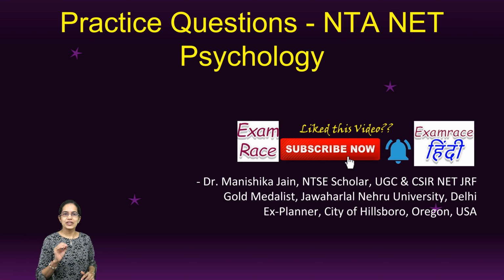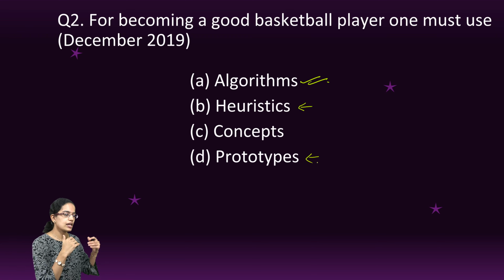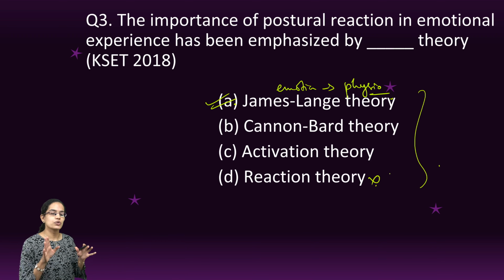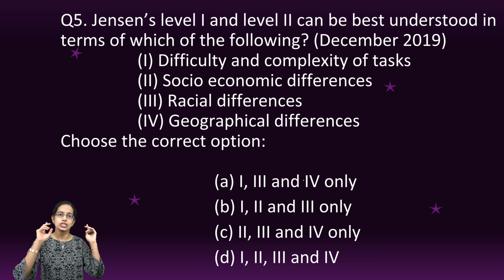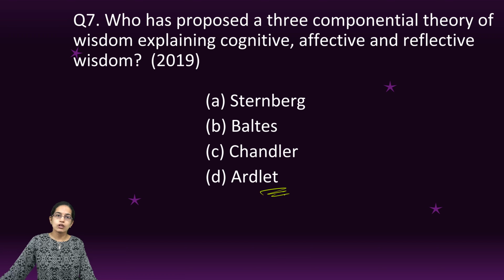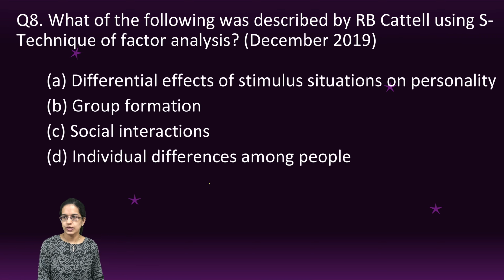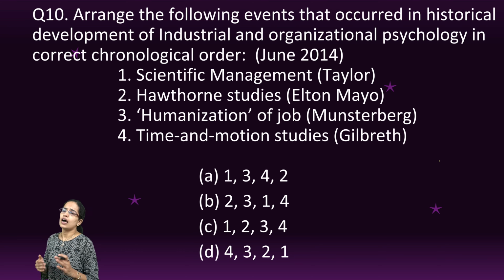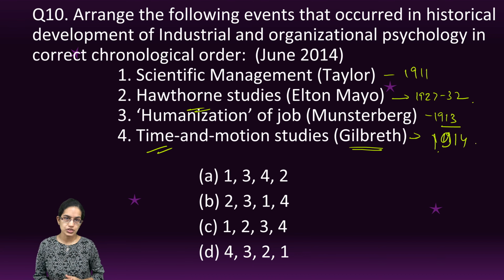Psychology NET JRF (Expected Questions| What to Read - 2020 Exam) - Sample Past Paper Questions(2/2)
Q1. Critical thinking and creativity can be increased by the following strategies (KSET 2018)
                 1. Adopting a critical perspective
                 2. Thinking divergently
                 3. Use analogies
                 4. Mental set

Q2. For becoming a good basketball player one must use (December 2019)

                               (a) Algorithms
                               (b) Heuristics
                               (d) Prototypes

Q5. Jensen’s level I and level II can be best understood in terms of which of the following? (December 2019)
                  (I) Difficulty and complexity of tasks
                  (II) Socio economic differences
                  (III) Racial differences
                  (IV) Geographical differences
Choose the correct option:

                                    (a) I, III and IV only
                                    (b) I, II and III only
                                    (d) I, II, III and IV
Q8. What of the following was described by RB Cattell using S-Technique of factor analysis? (December 2019)

       (a) Differential effects of stimulus situations on personality
       (b) Group formation
       (d) Individual differences among people

Q9. Mr. A approached the therapist for anger management. After Mr. A narrated an incident in which he experienced anger, which of the following is the most appropriate way of further questioning at initial level?

          (a) Could you please tell me why did you get angry?
          (b) Could you please explain what made you angry?
          (c) Please help me to understand whom did you get angry?
          (d) Please explain how did you feel when you were angry?

Q10. Arrange the following events that occurred in historical development of Industrial and organizational psychology in correct chronological order:  (June 2014)
                    1. Scientific Management (Taylor)
                    2. Hawthorne studies (Elton Mayo)
                    3. ‘Humanization’ of job (Munsterberg)
                    4. Time-and-motion studies (Gilbreth)

0:00 Practice Questions - NTA NET Psychology
0:04 Critical thinking and creativity can be increased by the following strategies (KSET 2018) 1. Adopting a critical perspective
0:37 For becoming a good basketball player one must use (December 2019)
1:24 The importance of postural reaction in emotional experience has been emphasized by theory (KSET 2018) ta James-Lange theory (b) Cannon-Bard theory (c) Activation theory (d) Reaction theory
2:15 "Value of behavior to the organism, its evolutionary history, and its causation in terms of stimulus, hormonal and neurological events" has been area of study of which of the following? (December 2019)
2:46 Jensen's level I and level Il can be best understood in terms of which of the following? (December 2019) (1) Difficulty and complexity of tasks (11) Socio economic differences
3:44 The concept of divergent thinking was first proposed
3:58 Who has proposed a three componential theory of wisdom explaining cognitive, affective and reflective wisdom? (2019)
4:41 What of the following was described by RB Cattell using S- Technique of factor analysis? (December 2019) (a) Differential effects of stimulus situations on personality
5:20 Mr. A approached the therapist for anger management. After Mr. A narrated an incident in which he experienced anger, which of the following is the most appropriate way of further questioning at initial level?
6:08 Arrange the following events that occurred in historical development of Industrial and organizational psychology in correct chronological order: (June 2014)